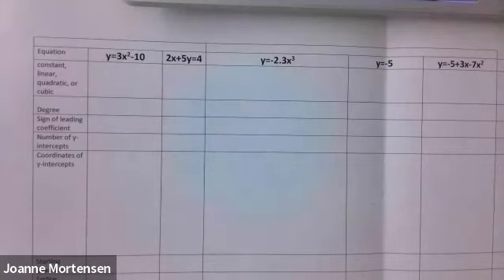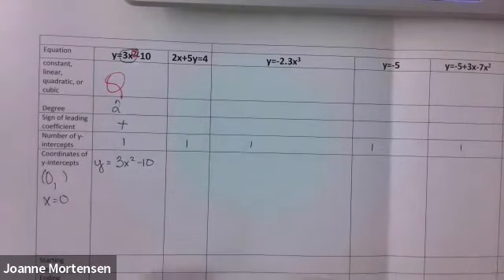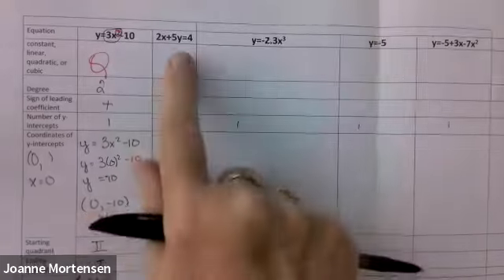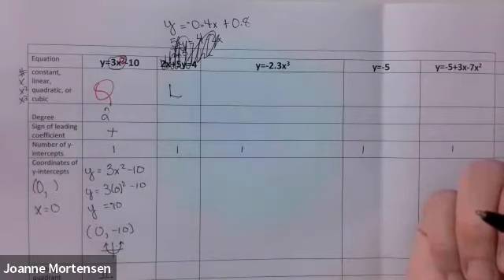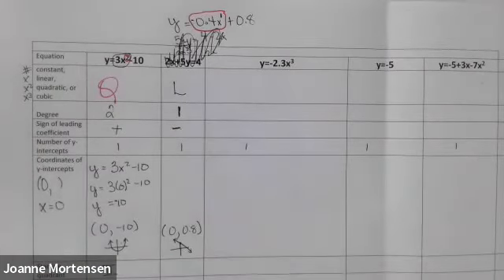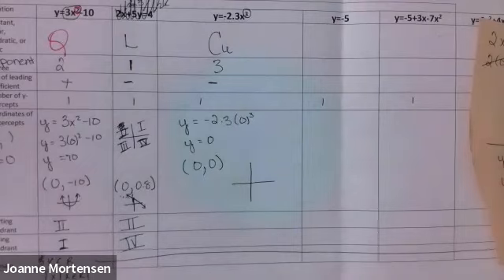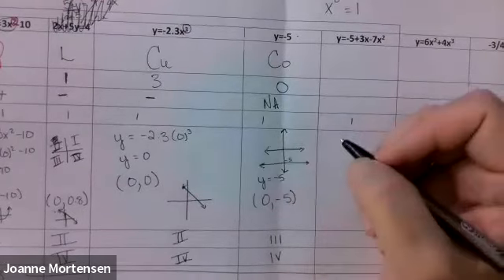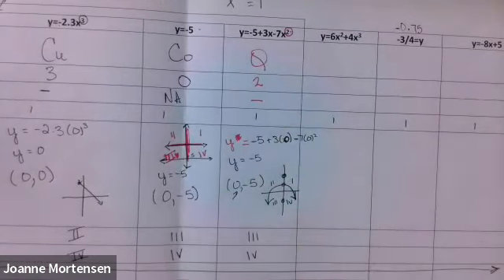Characteristics of Polynomial Functions page 2 equations